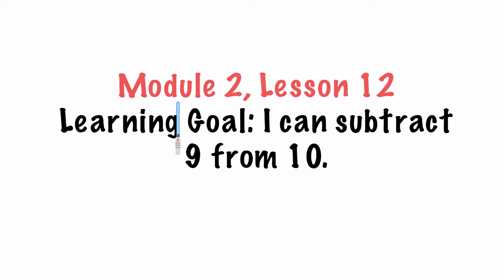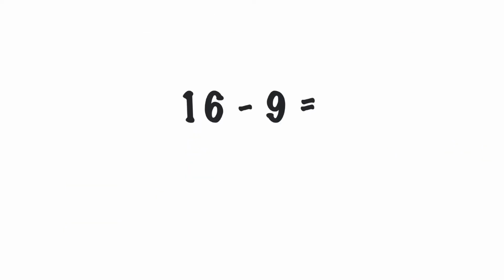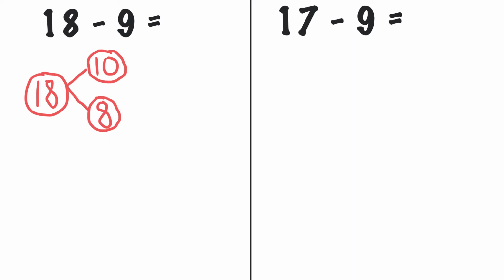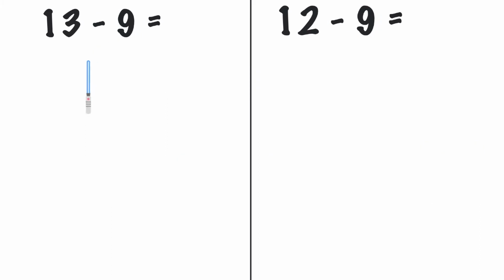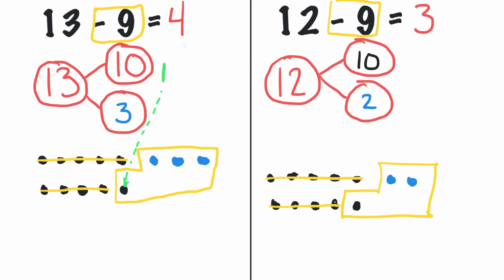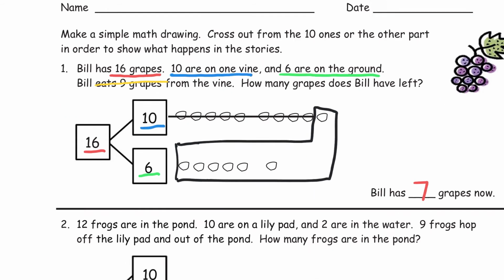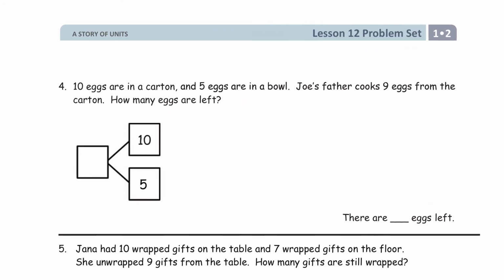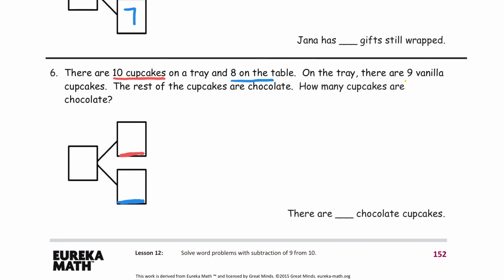Module 2, Lesson 12, Eureka Math Grade 1